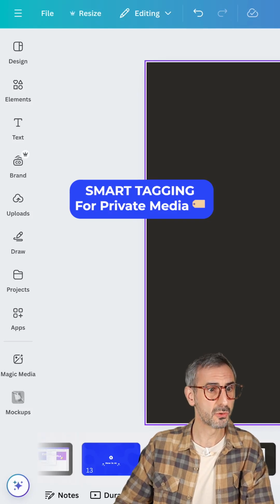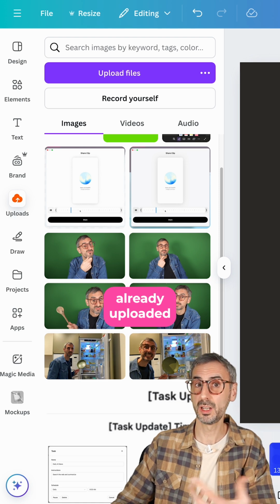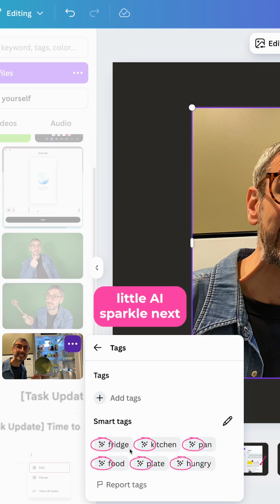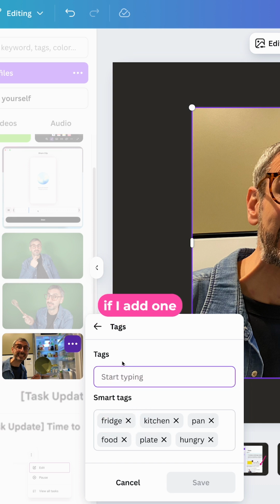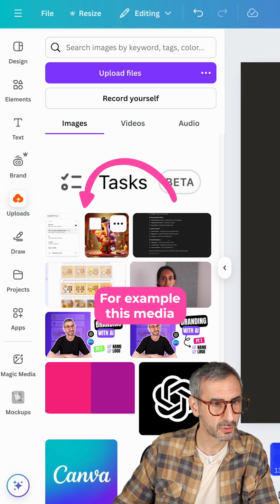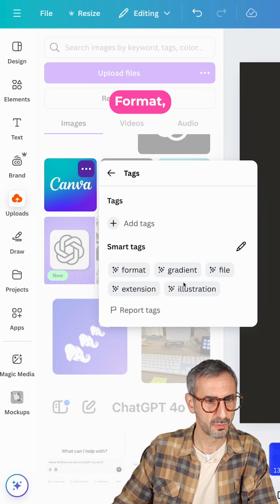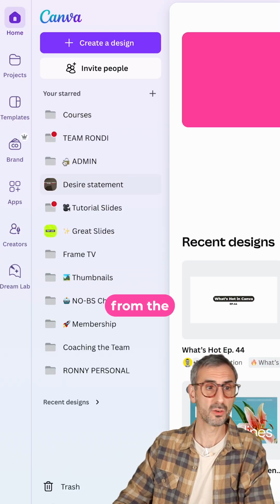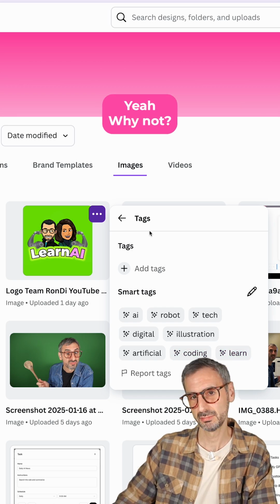Organize Your Media Fast with Canva’s Smart Tagging Feature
New in Canva! When you upload media to Canva, it uses AI to automatically generate tags based on the content of your file!

These tags make it easier to search for specific files later, even if you don’t remember their exact names: cool, huh?